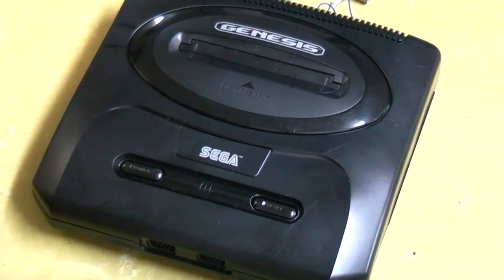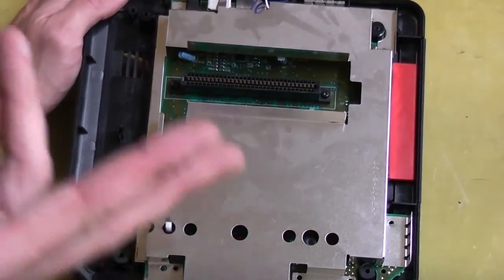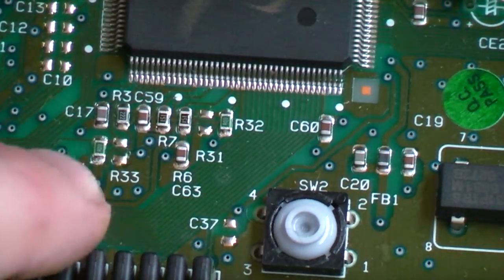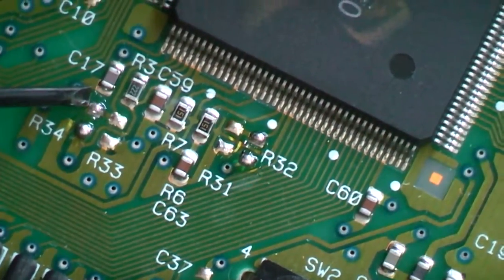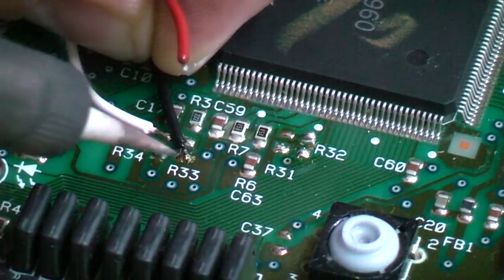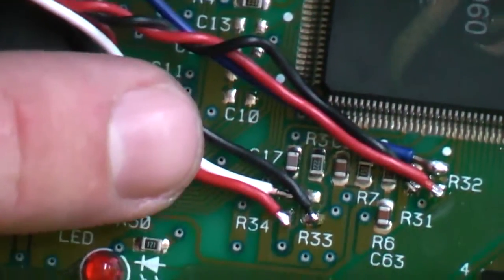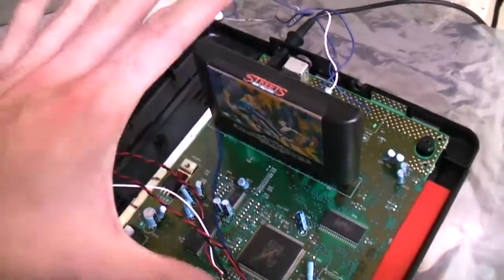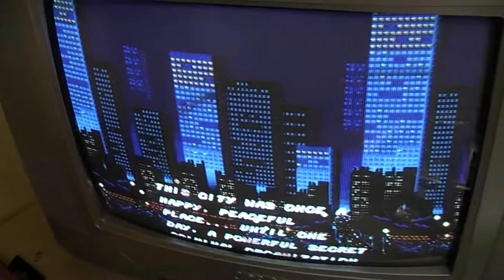Sega Genesis 2 VA4 50/60Hz and Language Switching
..  This video covers fitting Language and 50/60Hz switches to the VA4 (also know as 3/4 Model) Genesis 2..

Special thanks to Sean3614 for helping me finally get one of these so I can share the changed jumper locations for this motherboard!